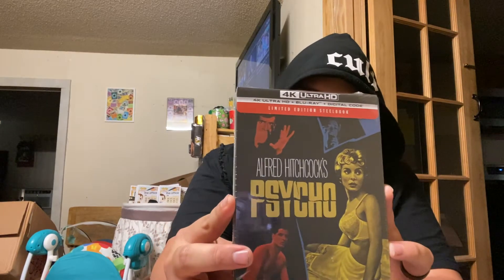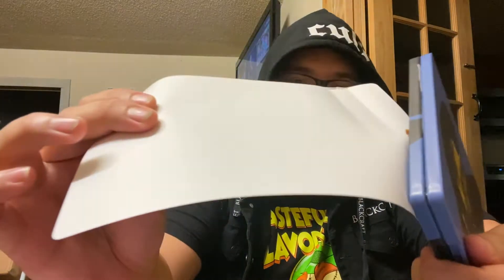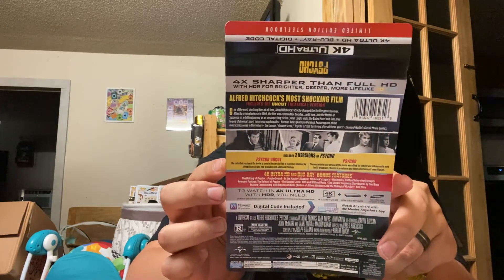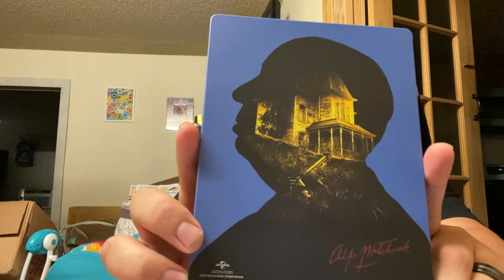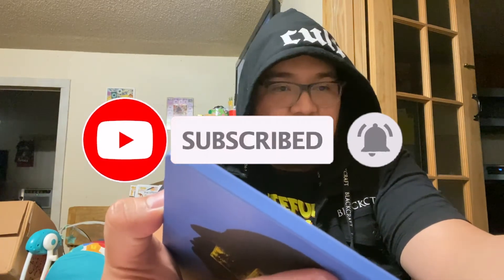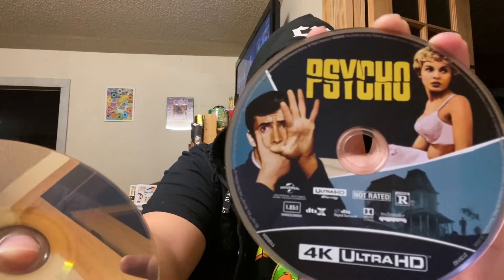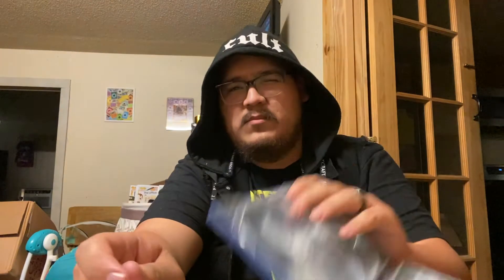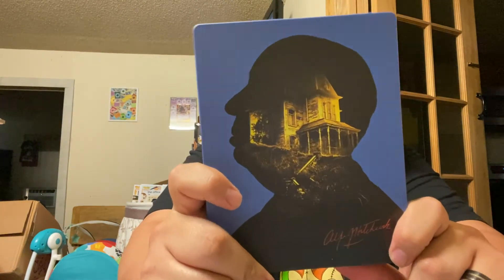Alfred Hitchcock's Psycho (1960) Steelbook Unboxing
Welcome back everyone! Today Franco unboxes Psycho!